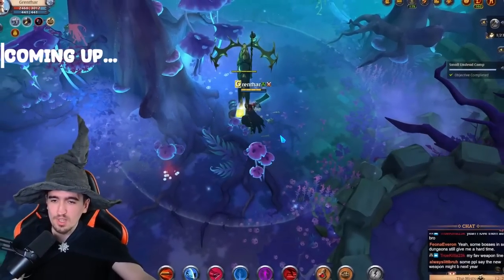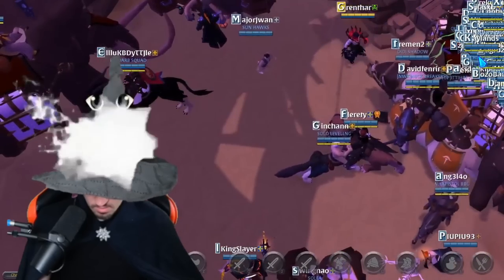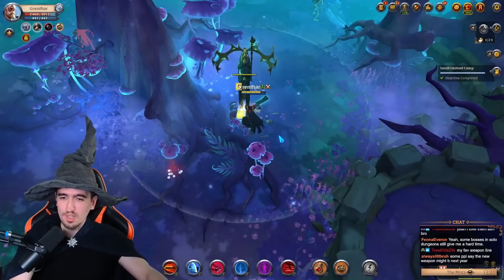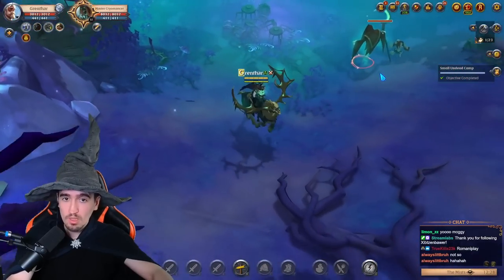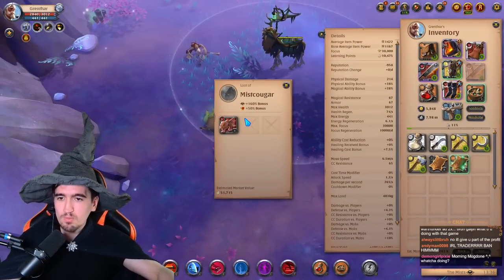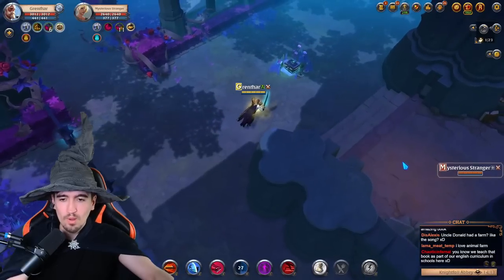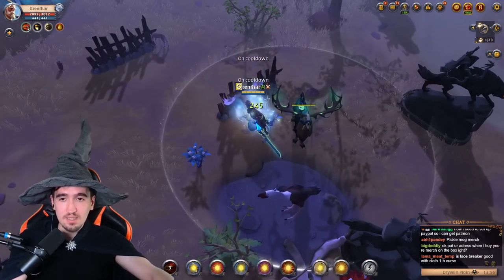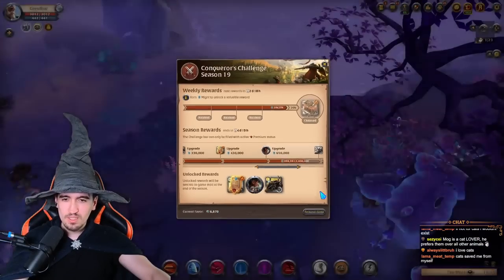Albion Online Mercenary Run - How I've Made 5M Silver for a Twitch Viewer!